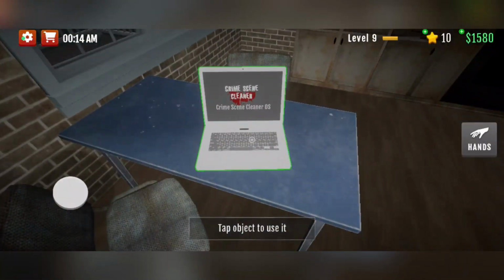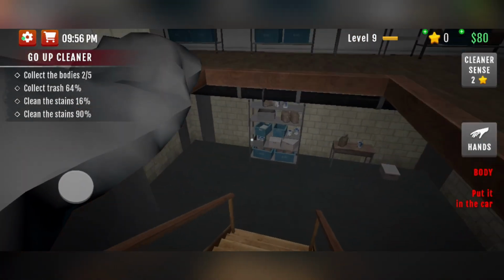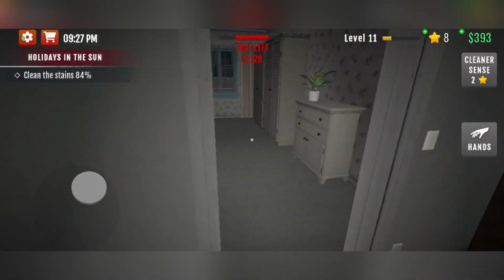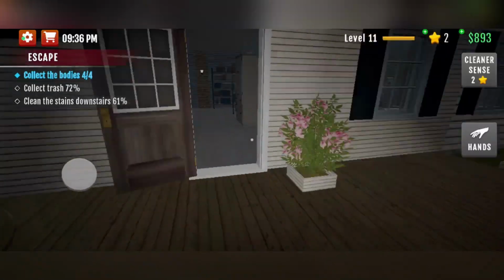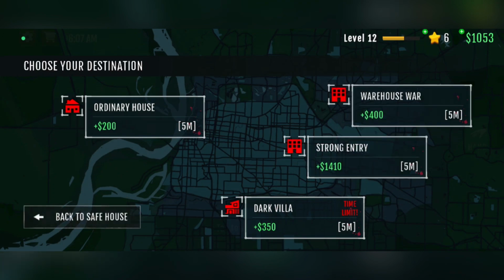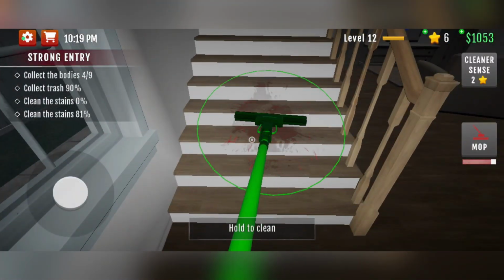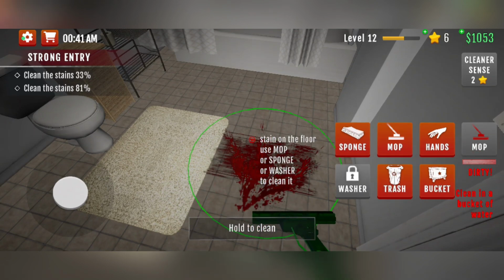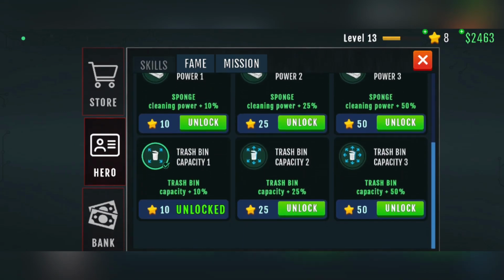Crime Scene Cleaner: Mobile 3D Gameplay | PART 3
🔴 Crime Scene Cleaner: Mobile 3D Gameplay  / Crime Scene Cleaner: Mobile 3D / GiganticGG Plays

Hi buddy I share my gameplay with you cause I think they're funny to watch. Let me know on comments, what type of games you want for the next video.

⏲️ Timestamps:

00:00 Intro
00:11 Gameplay
07:27 Outro

🔴 All in-game videos were recorded and this video is entirely edited by me. My editing software is CapCut PC.

🔴 * - shows on game sizes means sizes may change as games get new uptades, and names of games can be a bit different as publishers decide to change, so that consider checking before download.